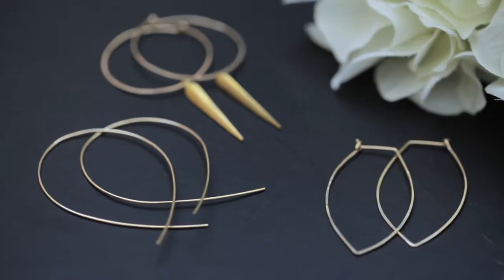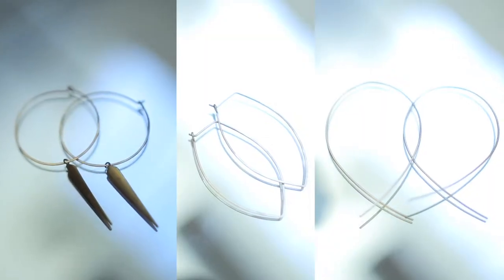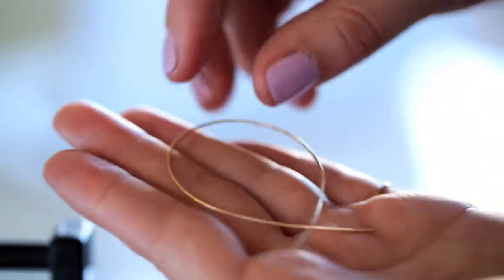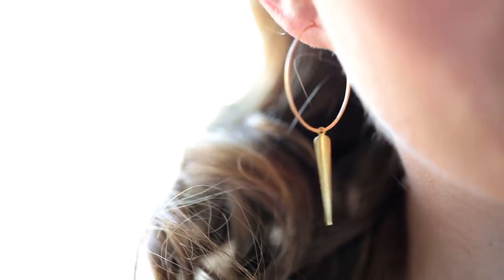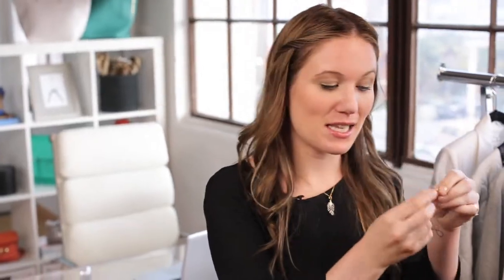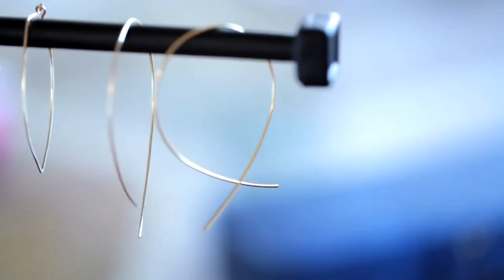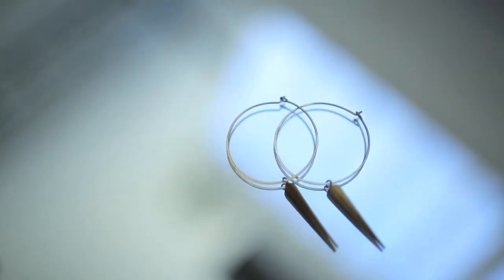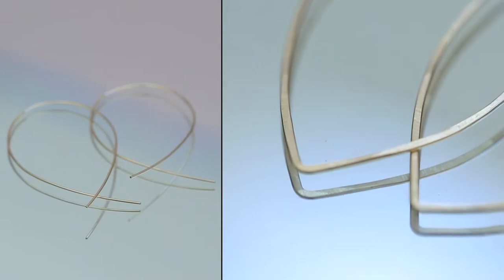Light-as-a-feather statement earrings